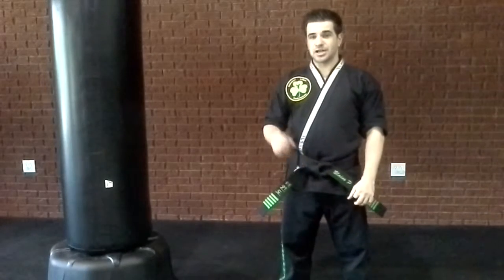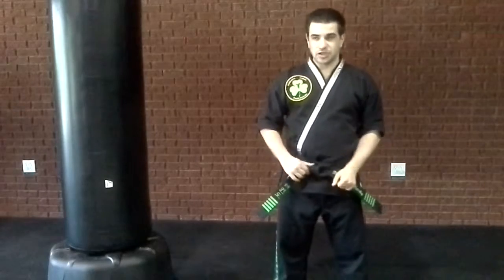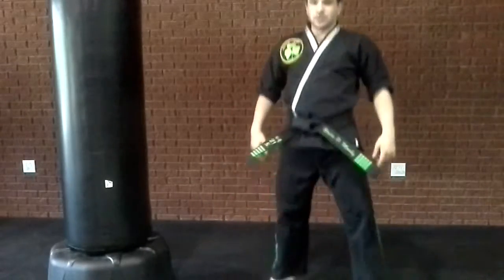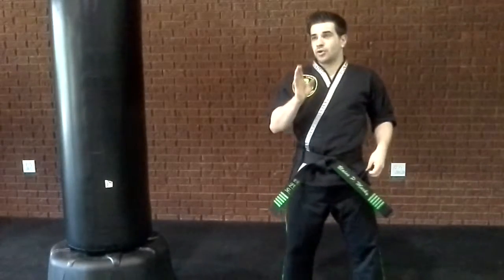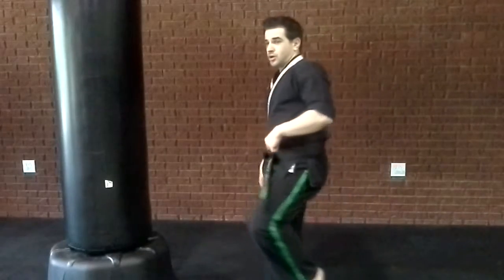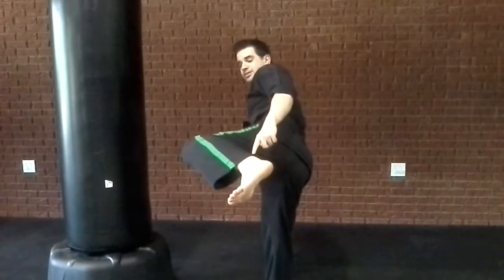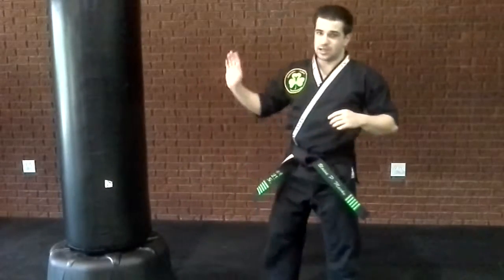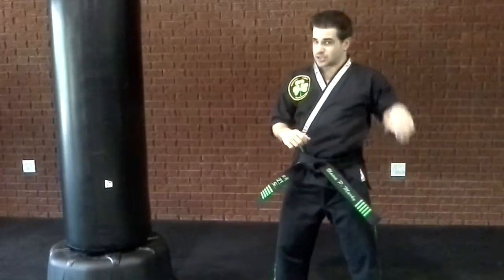2nd Degree Intermediate & Senior Focus Pad Drills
2nd Degree Intermediate & Senior Focus Pad Drills

Jump Change Round Kick

Judges Choice